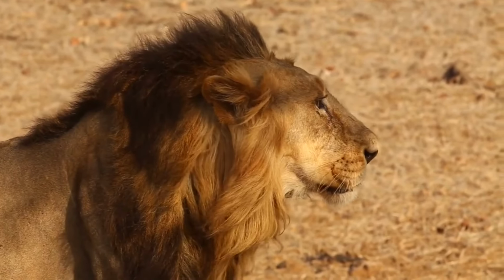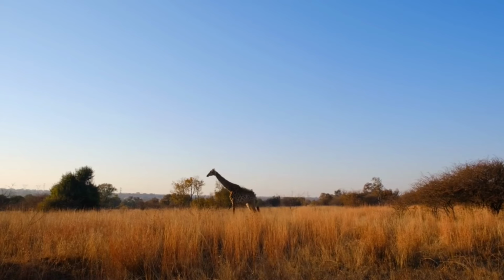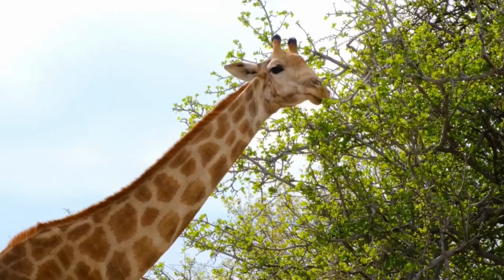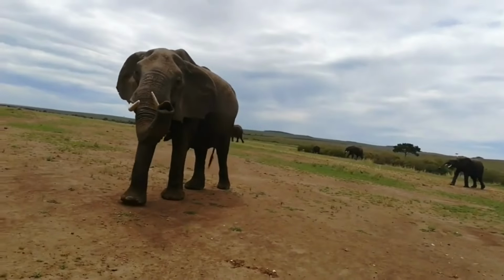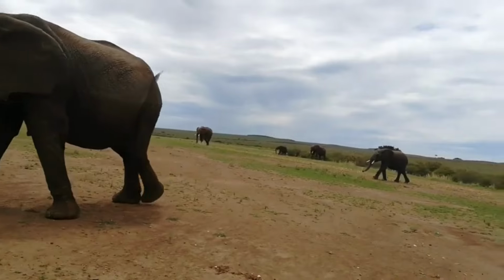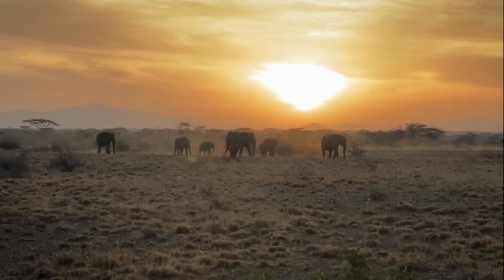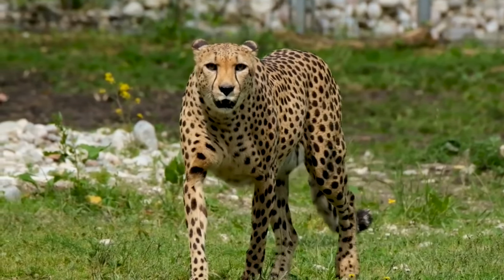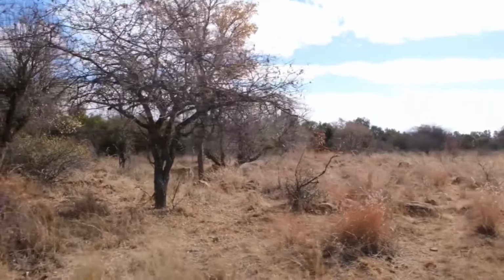Wild Wonders: A Safari Adventure for Curious Minds | Explore Wildlife Science Learning!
Embark on a wildlife science adventure! 🌿🔍 Explore the wonders of nature with our educational safari.